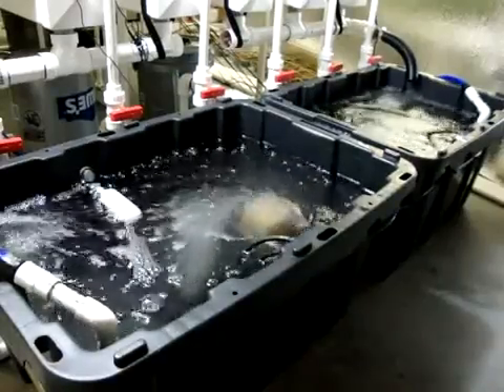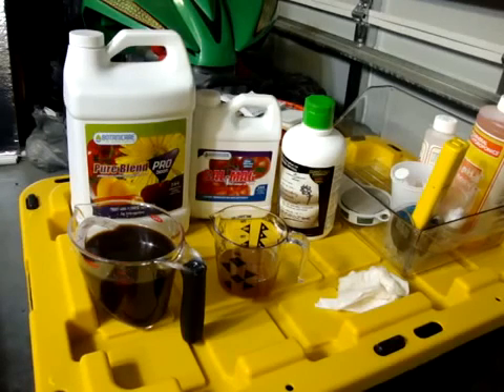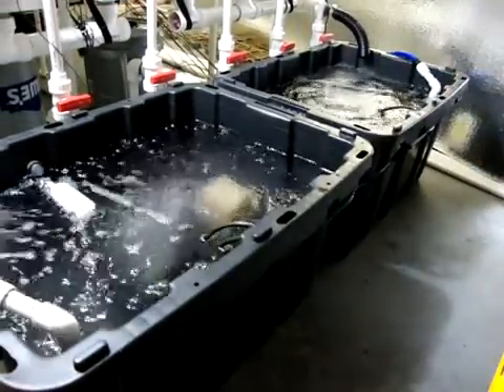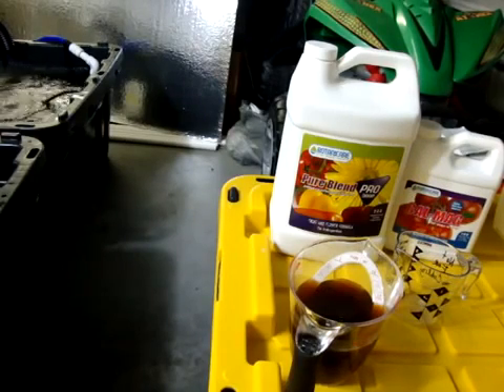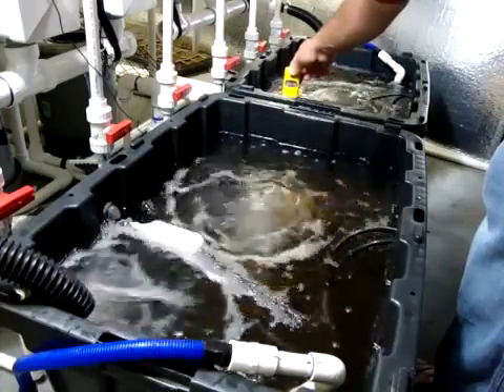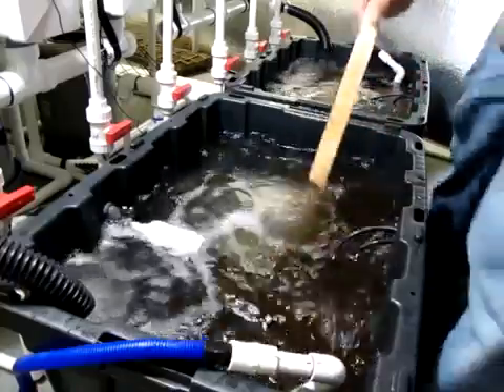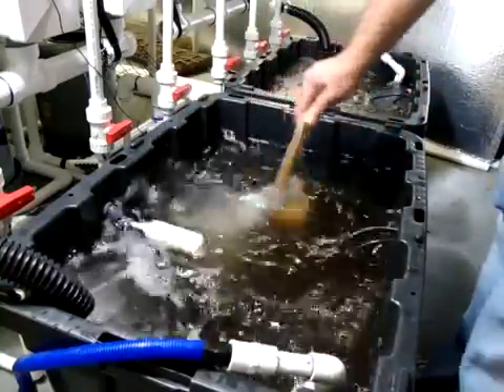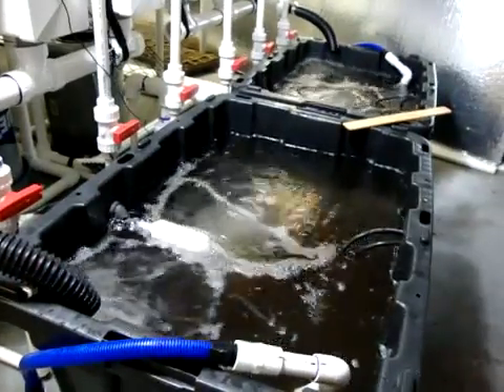Aeroponic Low Pressure System 5 inch Rails vegetable or cannabis - part 4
Well built efficient multiple rail system. Built for easy maintenance and practical operation. great for vegetables or cannabis